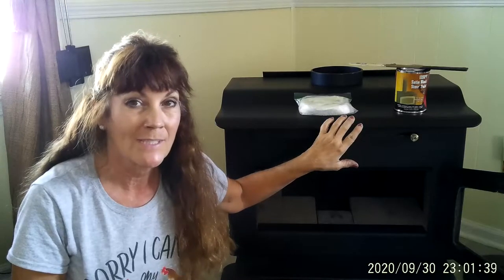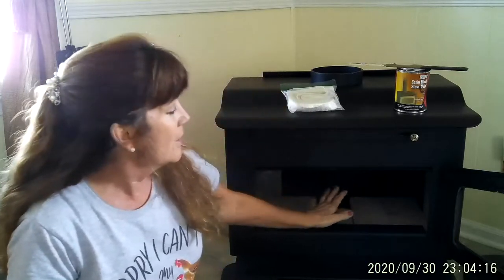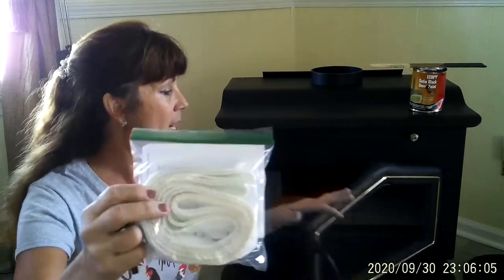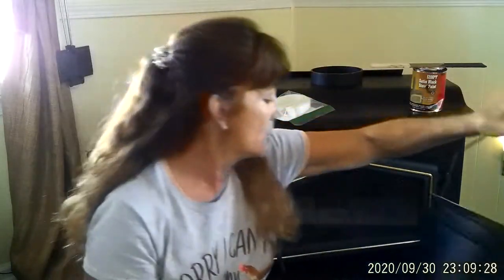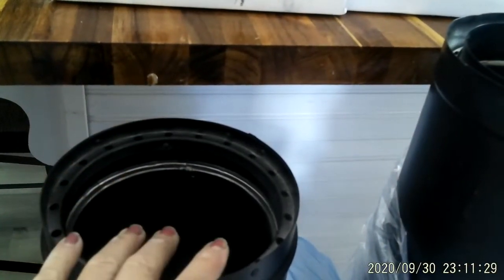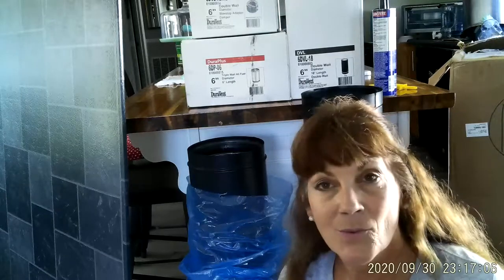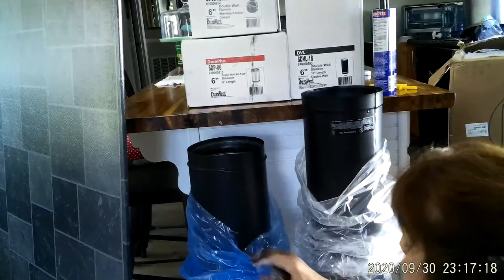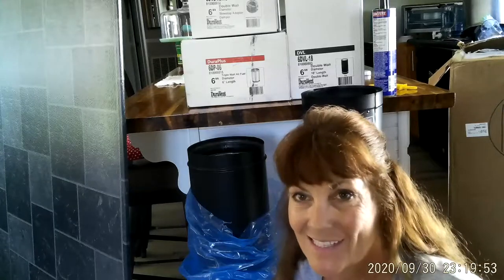WOOD STOVE INSTALLING STOVE PIPE Duravent 6 inch triple wall & double wall by Durplus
I found out installing a wood stove pipe is simple. Actually when the installers came I ended up doing all the figuring out on how to put the product together and working out the kinks from their mistakes. I used Durplus wood stove pipe by duravent stove pipe, and I was very happy with their product.  So this project you can do just follow the instruction manual, and it explain step by step in how to install. Wood heat is the best heat that creates a cozy heat and makes a home.  A great plus for any homestead.